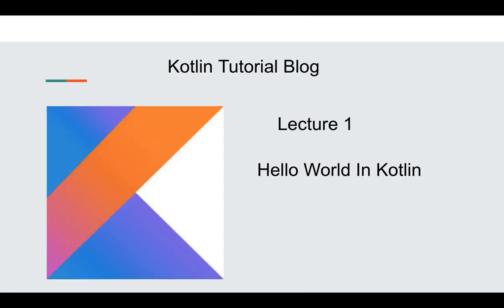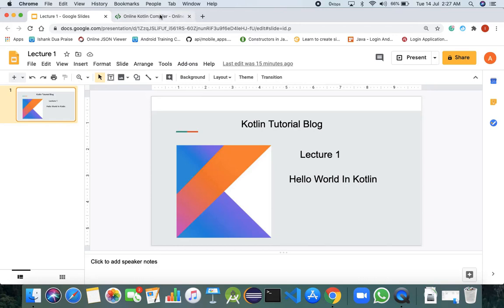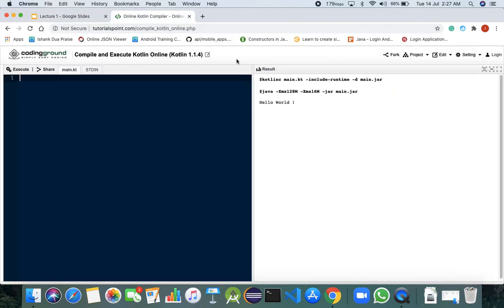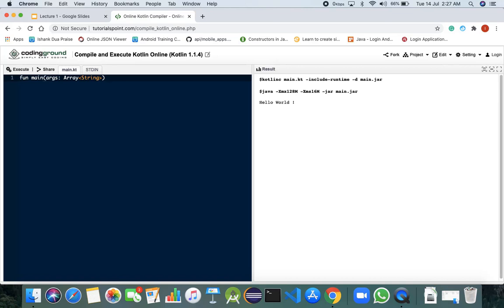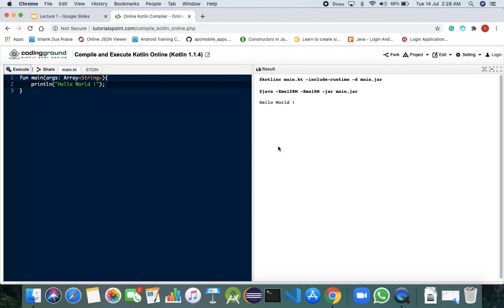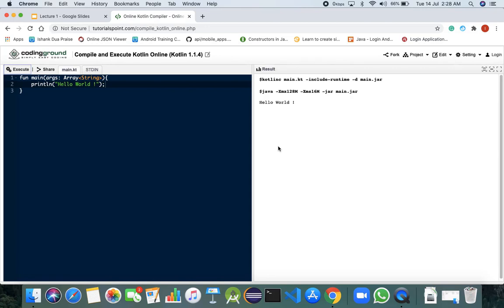Kotlin Hello World Program - Tutorial #1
In this video lecture we will see how to make hello world program in kotlin language.